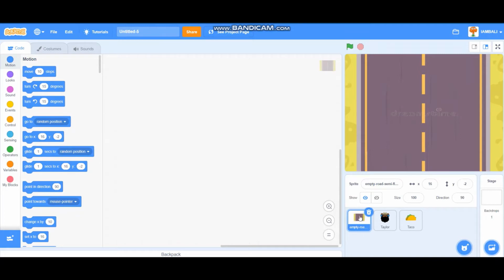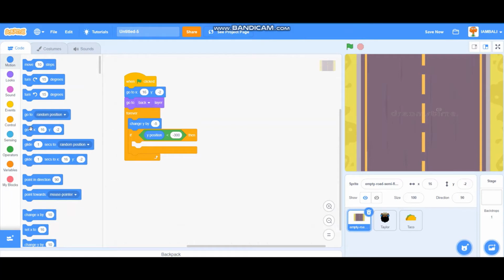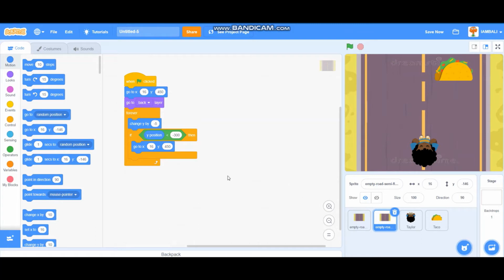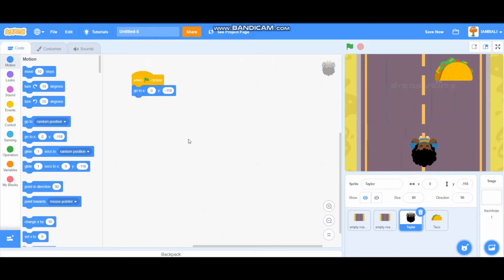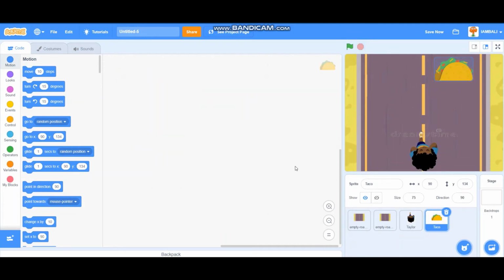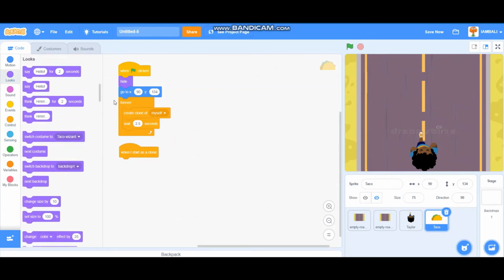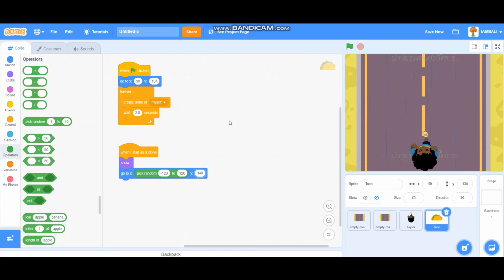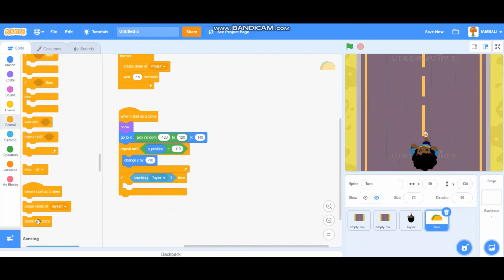How to Make Taco Game on Scratch by Putu Adi Part 1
Hello every body, in this video i am going to teach you how to make taco game on scratch.